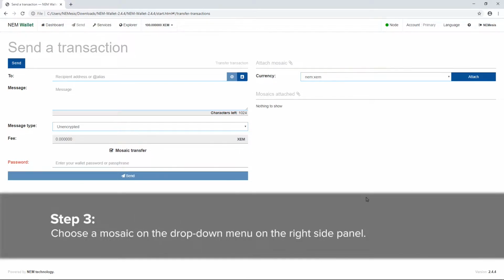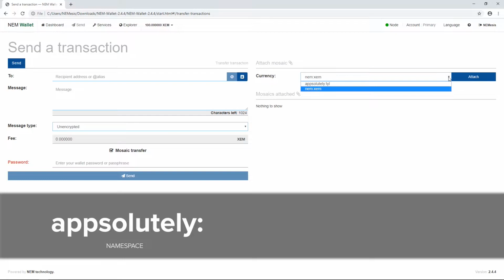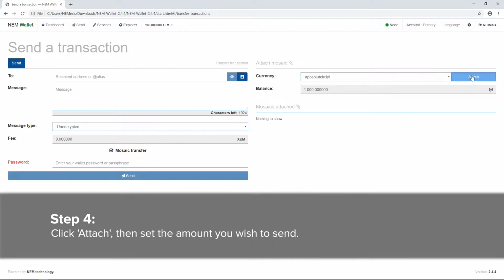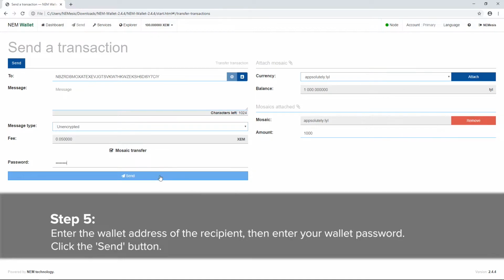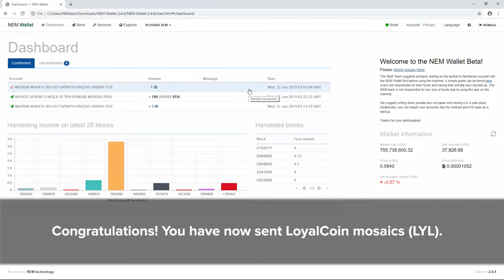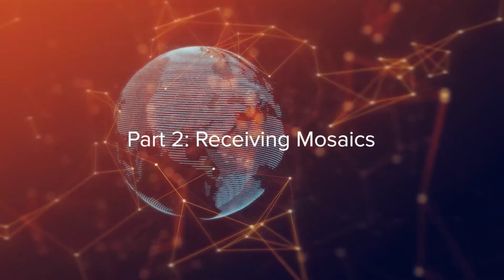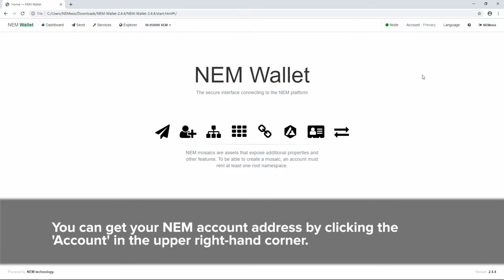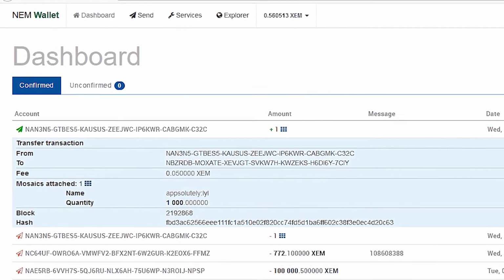Tutorial: How to Send and Receive Mosaics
This video is a step-by-step guide on how to send and receive mosaics (NEM tokens). In this video, we used the appsolutely:lyl (LoyalCoin) mosaic as an example.